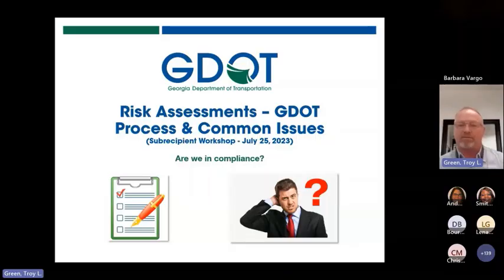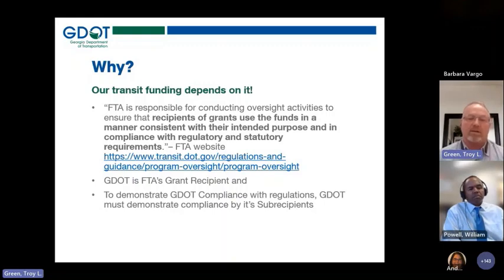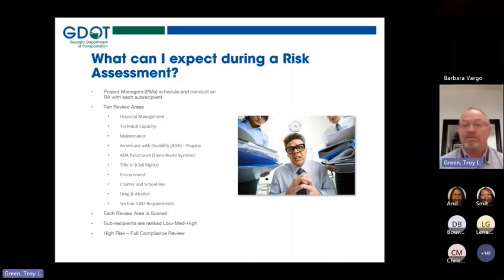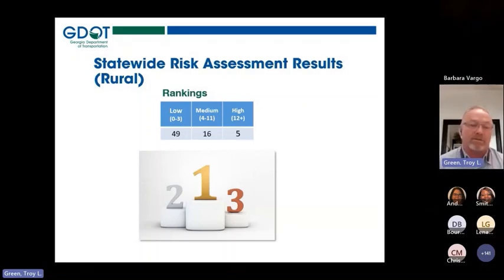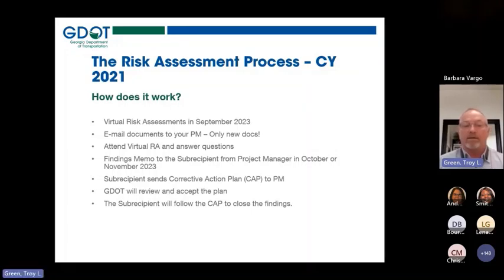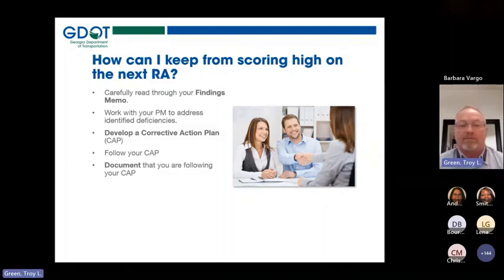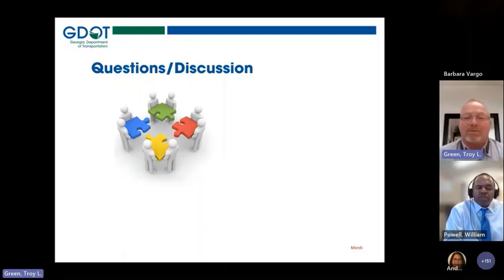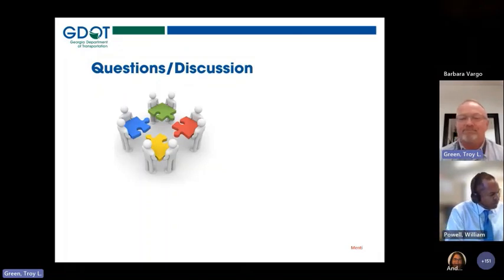Risk Assessment Process